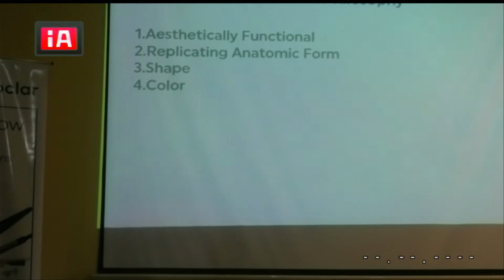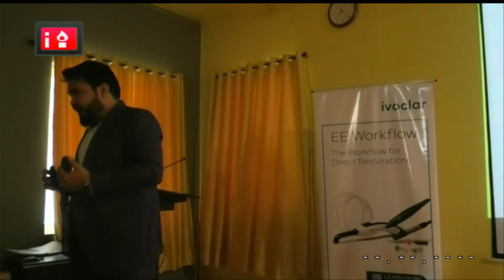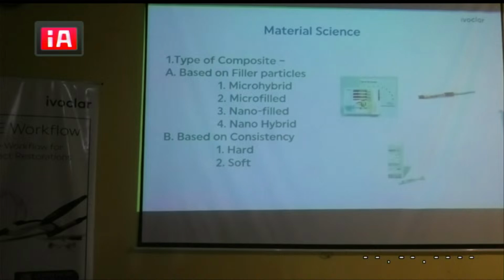CDE Programme 2024| Efficient Esthetic Restoration with Direct Composite| Dr. Shaikh Shafe Khalid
CDE Programme on Efficient Esthetic Restoration with Direct Composite